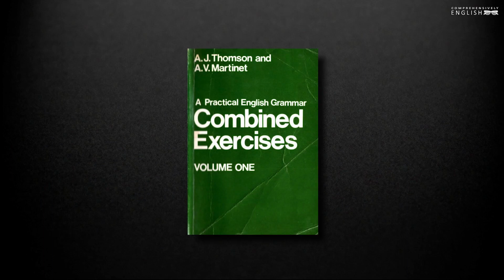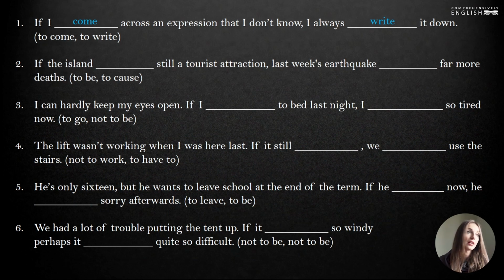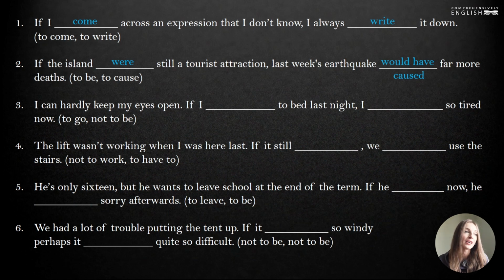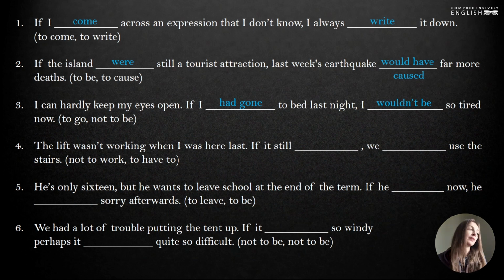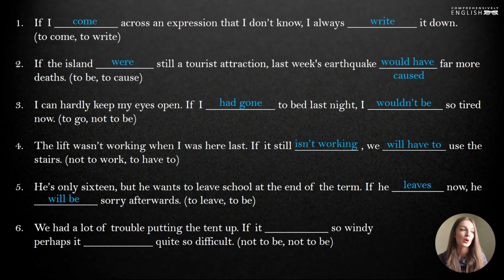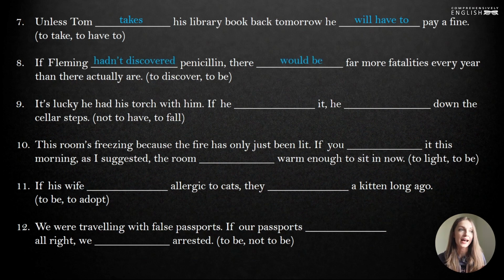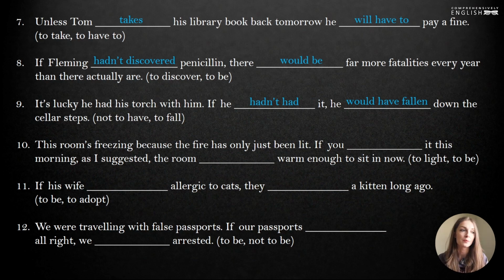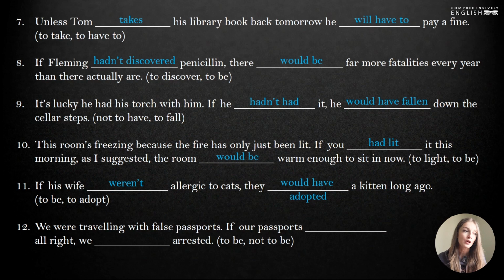Conditional Sentences Exercise // English Grammar Lessons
Let's do a short exercise to practise different types of conditional sentences!